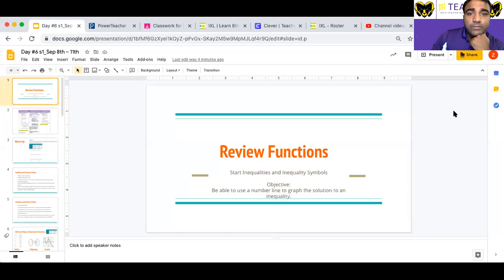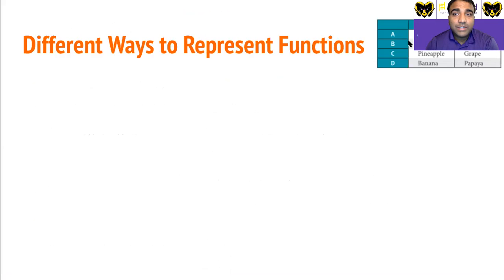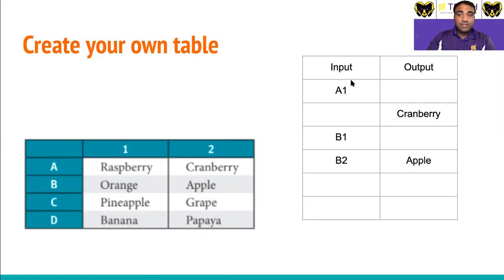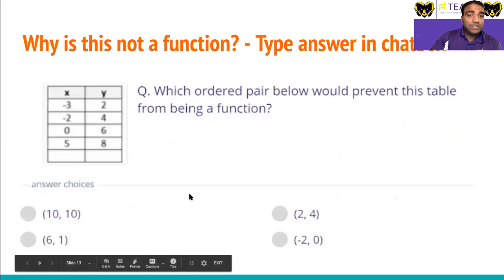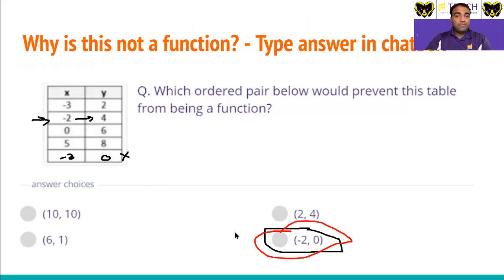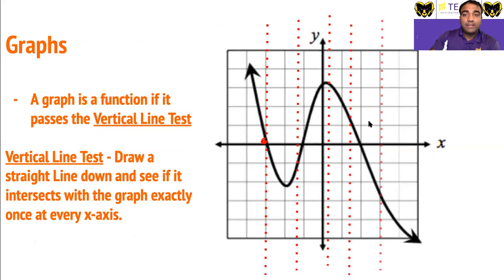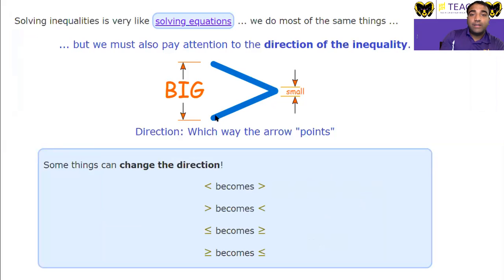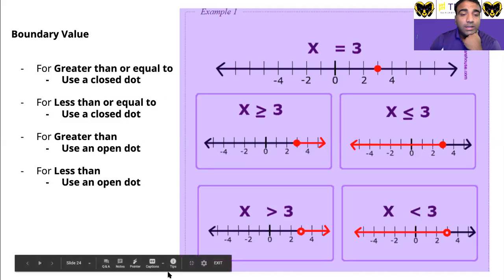September 8th - 10th